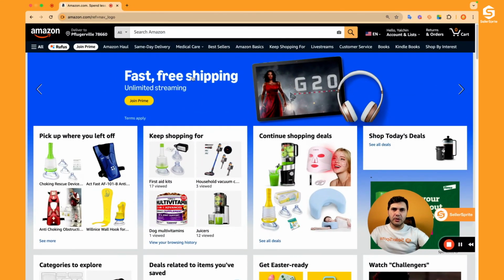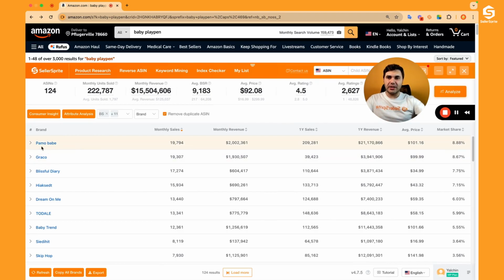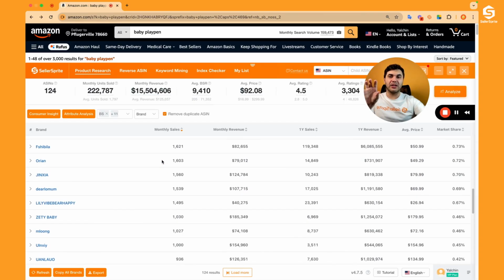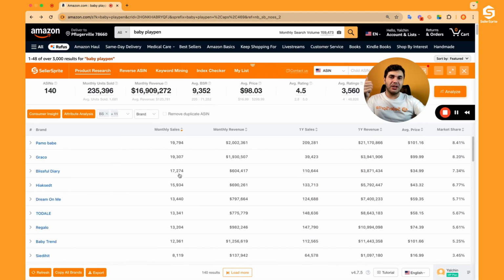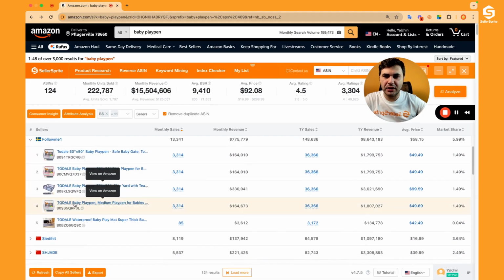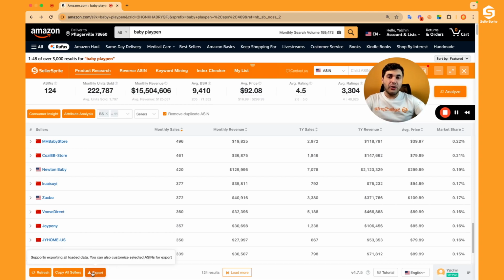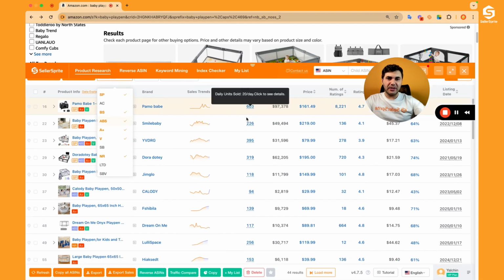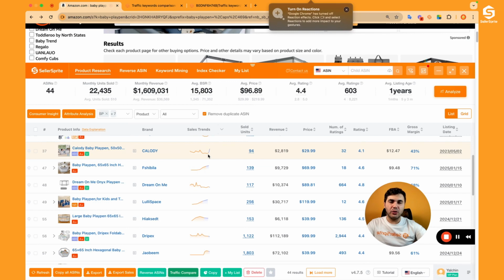The Best Amazon FBA Software You Must Try💎 Enhance your Amazon Business with SellerSprite Extension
Discover the best Amazon FBA Chrome extension that every seller should use: SellerSprite Extension! 🚀

In this video, we dive deep into SellerSprite’s powerful one-click features for product, brand, and seller-level market analysis. Learn how to:
✅ Instantly analyze all products on Amazon search results pages
✅ Identify top-performing brands and sellers in your niche
✅ Compare traffic, conversions, and keyword performance between ASINs
✅ Understand market share distribution without messy Excel sheets

Whether you're a new Amazon seller or running a 7-figure business, SellerSprite helps you uncover the full picture behind every market: fast, visual, and accurate.